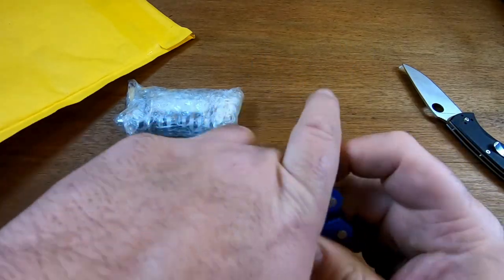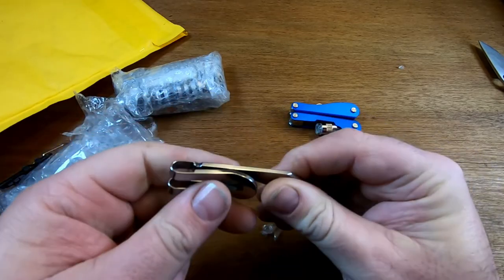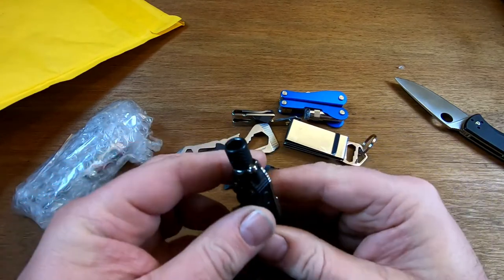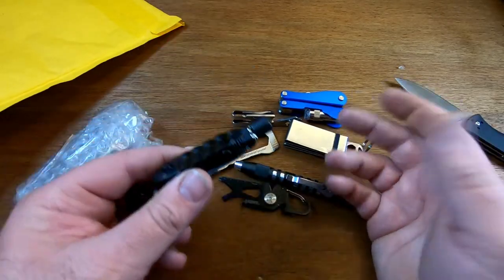EDC HAUL, 11 EVERYDAY CARRY ITEMS FOR ONLY $10 OFF EBAY.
I won an Ebay auction for 11 different EDC items for $10. The lot included a Leatherman Piranha, Kershaw TX Tool, Lansky Roadie, CRKT Get Away plus other cool items.